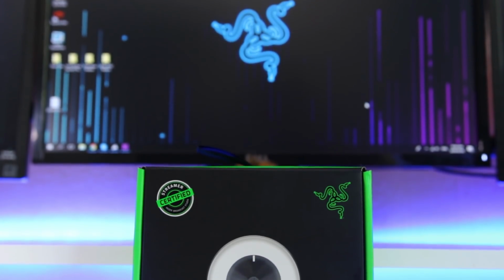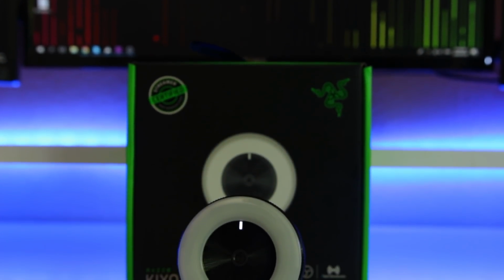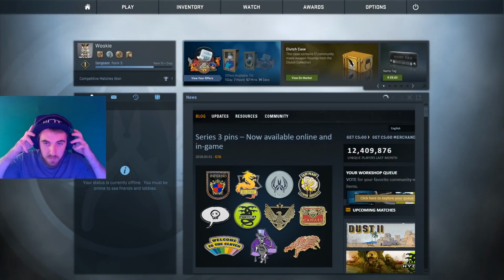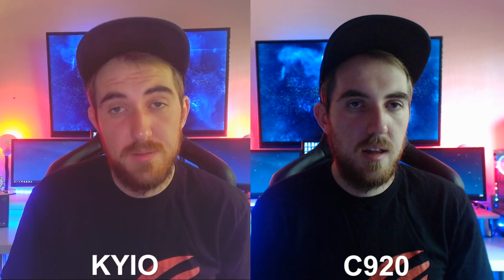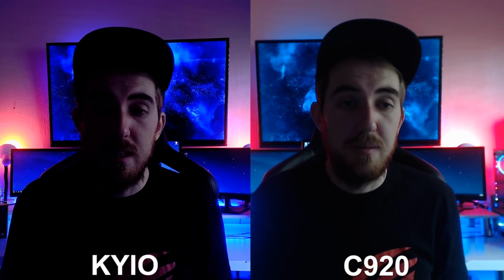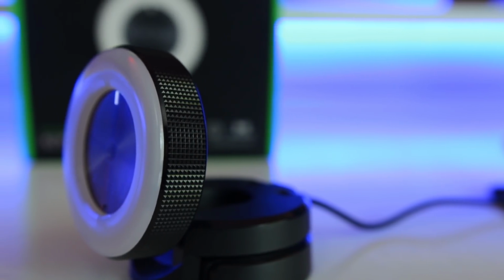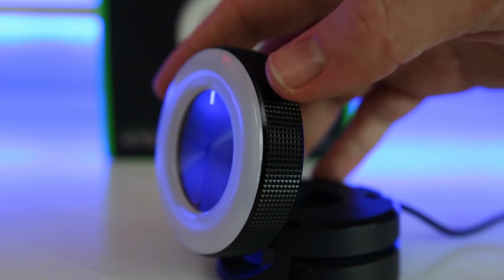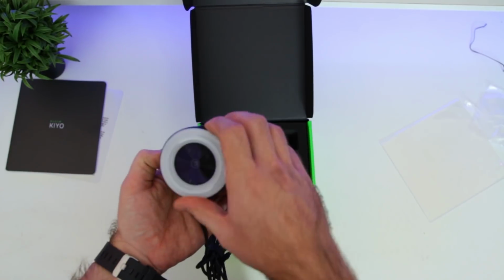For Streamers On The Go - Razer KIYO Review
Streaming has become widely popular these last few years. But if you are on the move a lot, streaming can get a bit difficult because of lighting.
This is where Razer's KIYO webcam comes in with a built-in ring light to help light op your face and improve your streaming quality

Cheapest Computer Parts in South Africa

►Bitcoin
1KGESqGNeFBsouKCKEYzhyf6nKhFqAyuM4

►Ethereum
0x3da0ce6f05765c61ffee9aa0d43e585e2420c3d2

►Zcash
t1JVneAaxywmymbjBx9jNPTJ48Ftf2qeMcW

Background Music
Rewayde - Dreams
KlyzR - Beautiful World
White Dramos - The Past